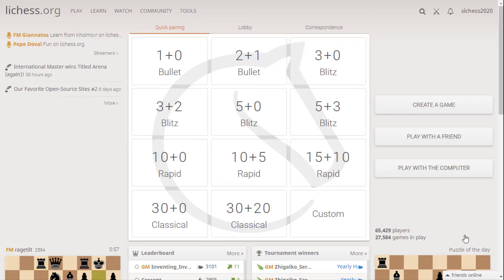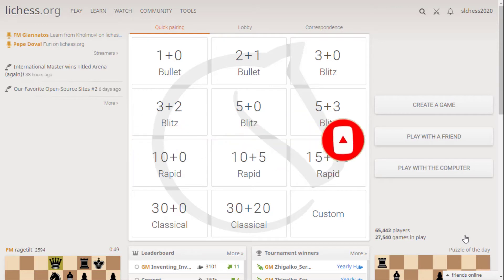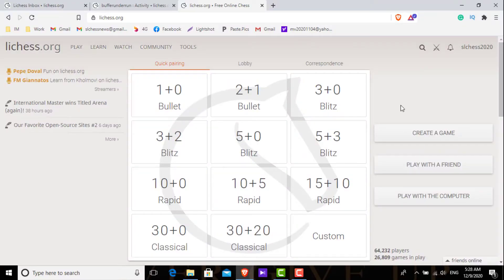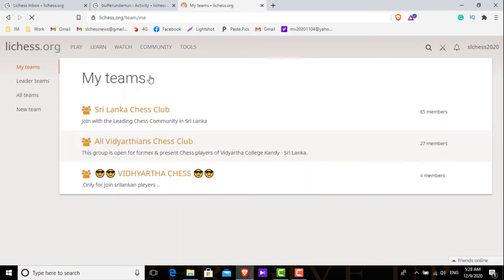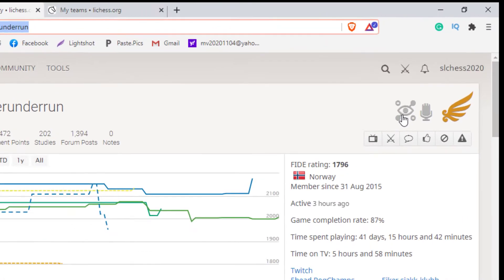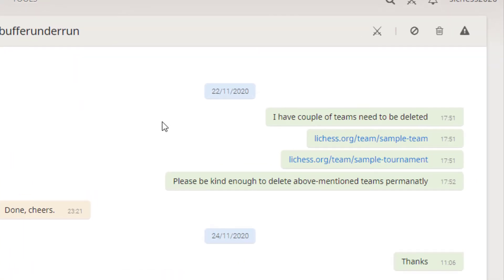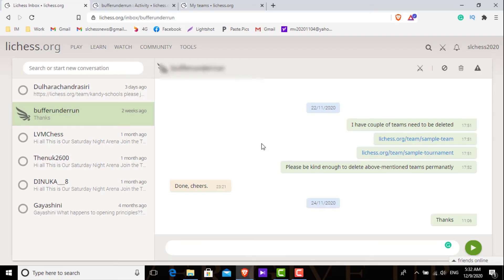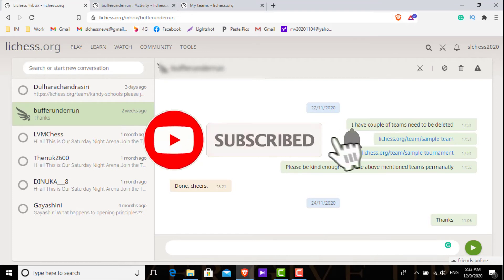Lichess How to Delete a Team | Lichess Tutorial | Lichess.org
in this video, I am gonna show you how to delete a lichess team. if you familiar with lichess website you know that there is no way to delete lichess teams which you don't want.

List of lichess moderators

(Video Description with keywords)
🔥 Sri Lanka Chess News & Lessons Team 🔥